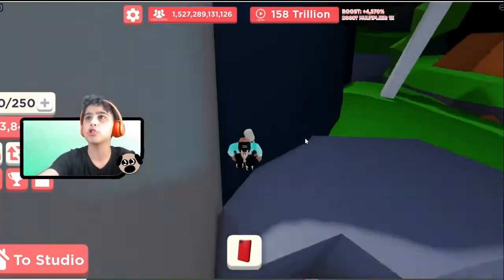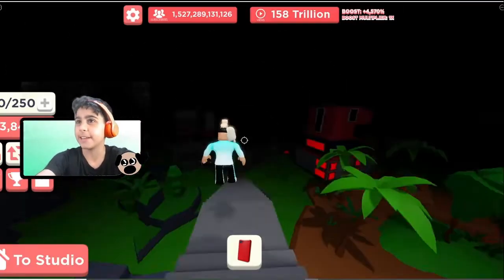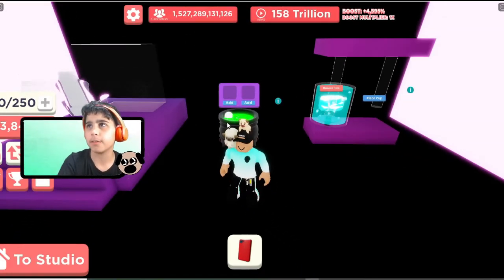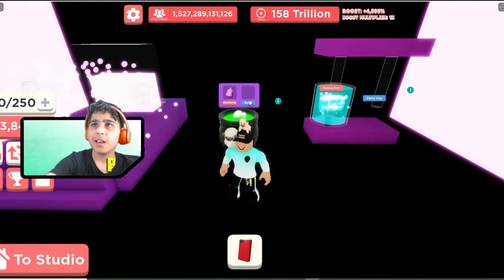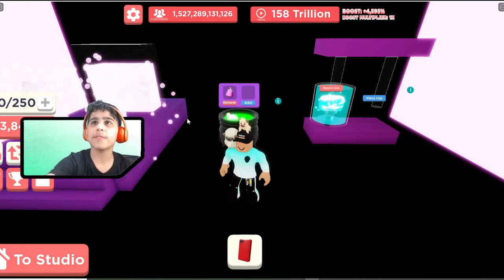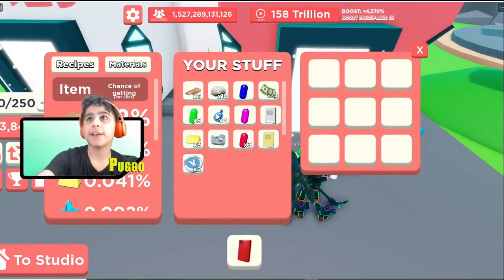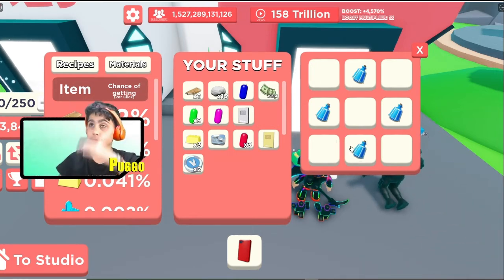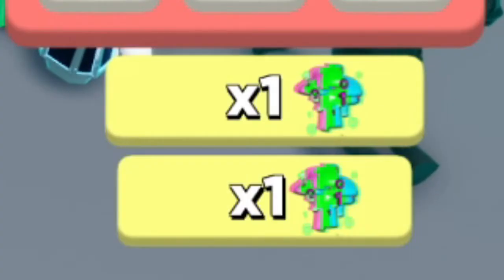I GOT *SECRET* GLITCHED NATURE PLAQUE IN YOUTUBE SIMULATOR - YouTube Simulator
Roblox Merch